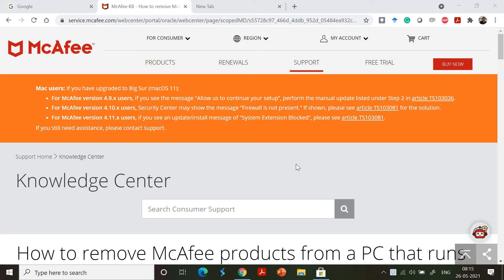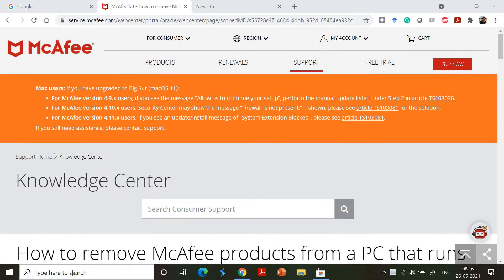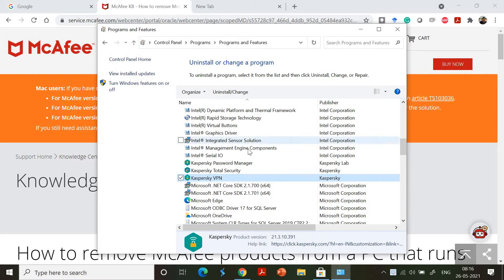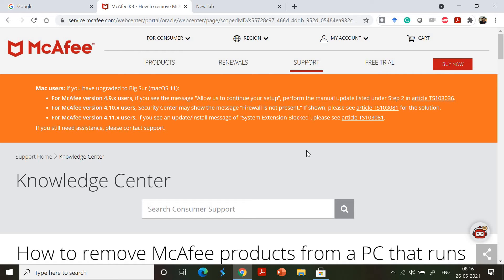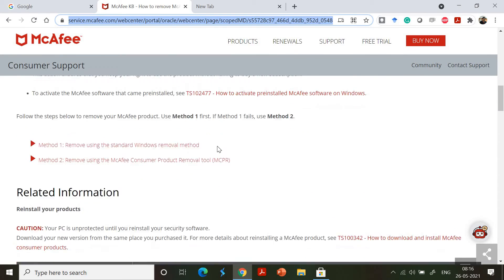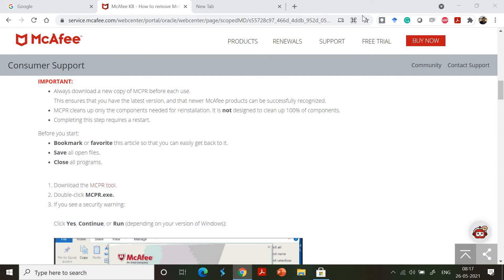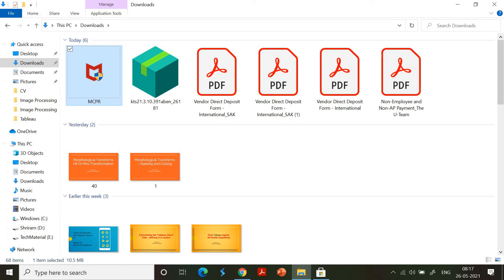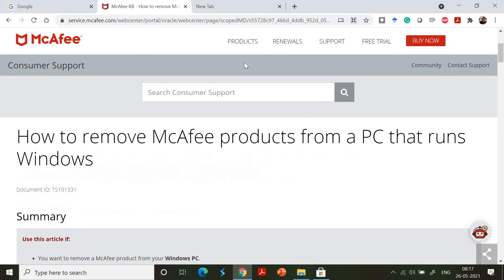How to remove McAfee products from a PC that runs Windows? (MCPR Usage)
Here, I explain the procedure to remove the McAfee products from Windows and the usage of MCPR too.